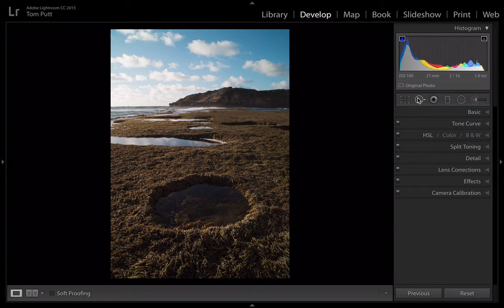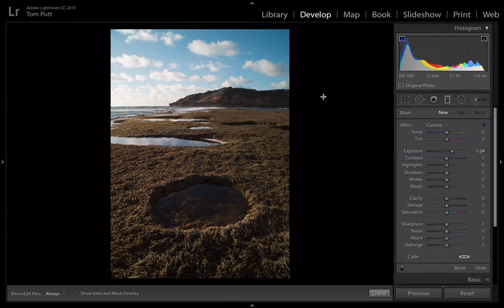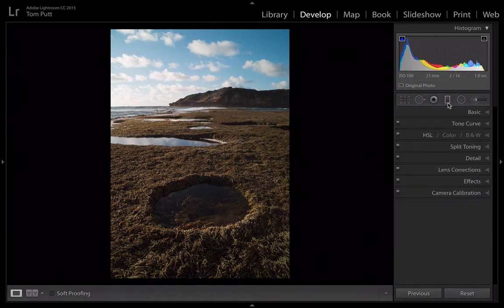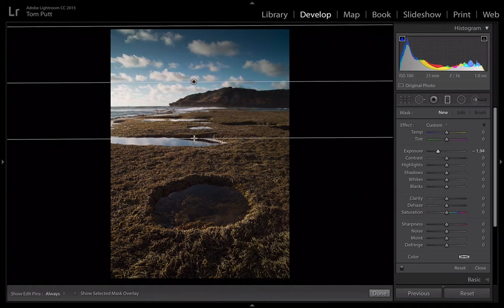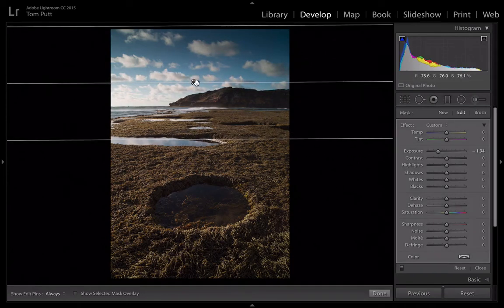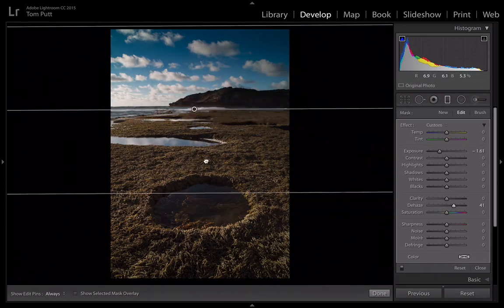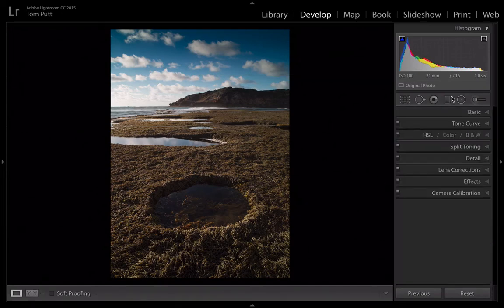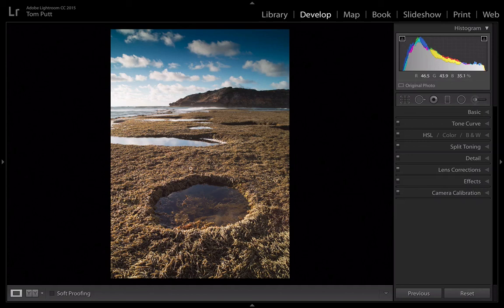52 Tips in 52 Weeks - Tip #9 Lightroom Workflow Gradient Filters